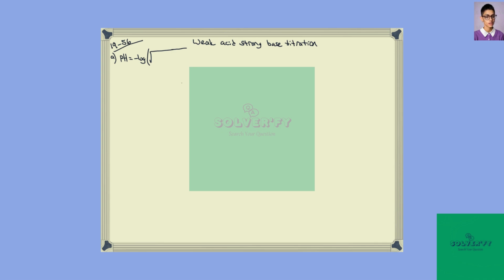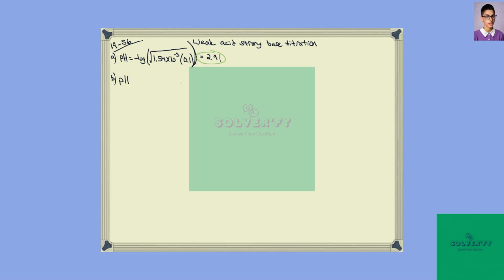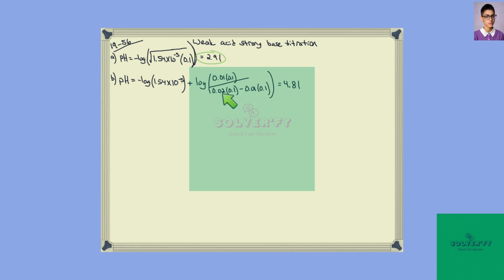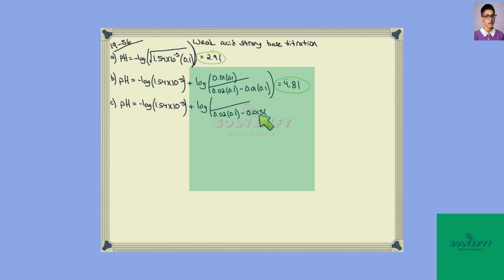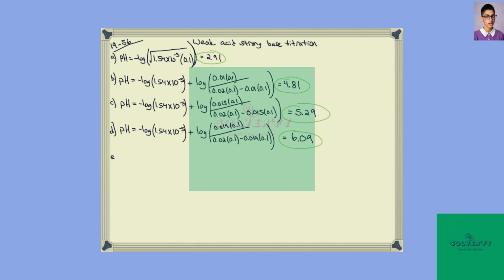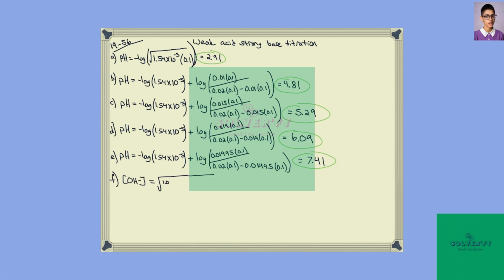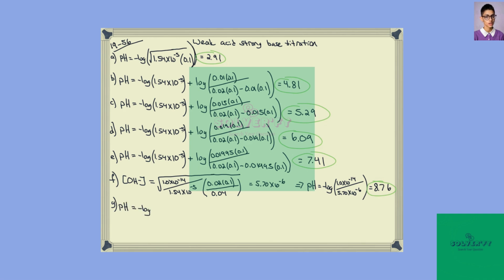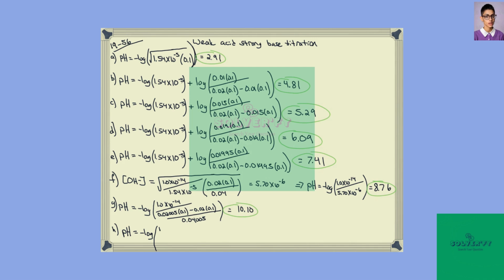[Chemistry] Find the during the titration of 20.00 of 0.1000 butanoic acid, with 0.1000